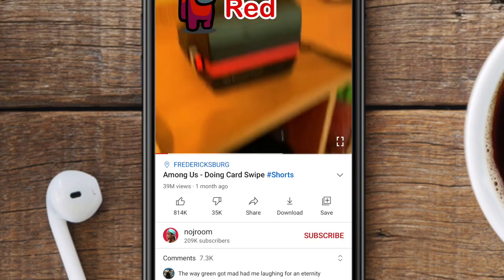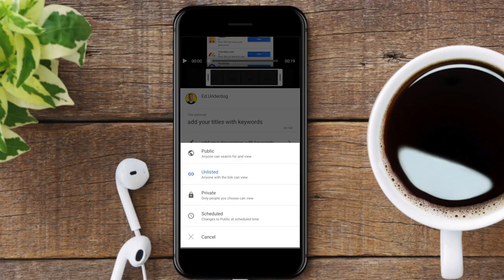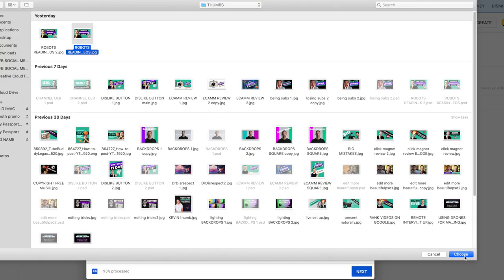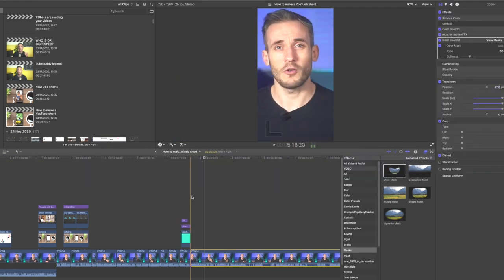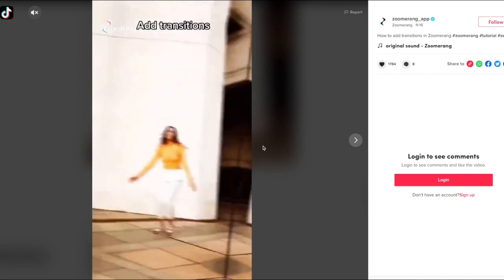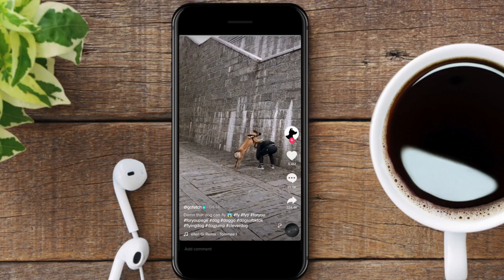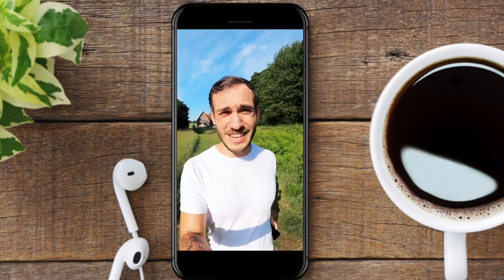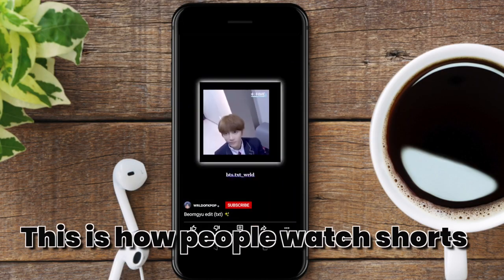How to upload, film and edit YouTube shorts on a phone or camera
In this video you'll learn how to upload, film and edit YouTube shorts on a phone or camera to make sure you get higher viewer retention rates. The video covers apps you can use to edit YouTube shorts as well as the best ways to make them.

0:00 How to film and edit YouTube shorts intro
0:10 What are YouTube shorts?
0:39 How to make YouTube shorts on a phone
1:48 How to upload YouTube shorts from a desktop
2:11 YouTube shorts thumbnails
2:42 How to make YouTube shorts on a camera
3:16 How to edit Youtube shorts on a phone
3:50 How to edit phone shot YouTube shorts on a desktop
4:06 How to make the best YouTube shorts

Links mentioned

👉🏽  YOUTUBE ANIMATIONS 👈🏽

👋  SOCIAL MEDIA  👋

CAMERAS 🎥

LIGHTS 💡

MIC 🎤

Step three of how to pitch your business in 60 seconds